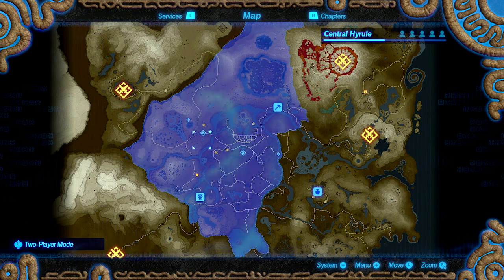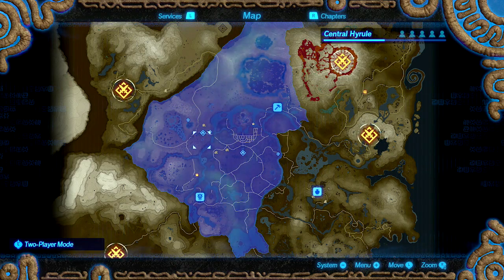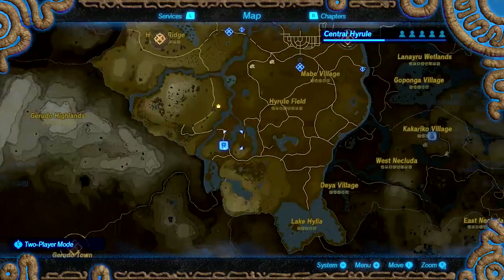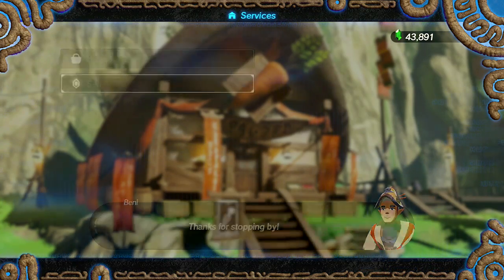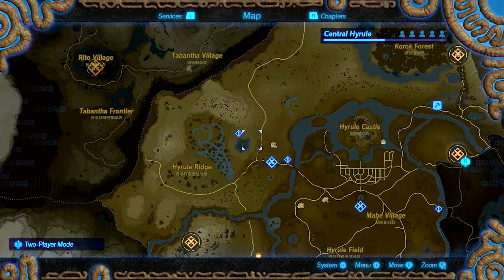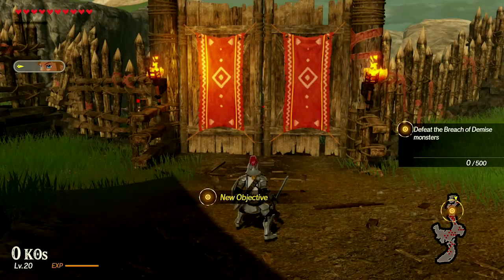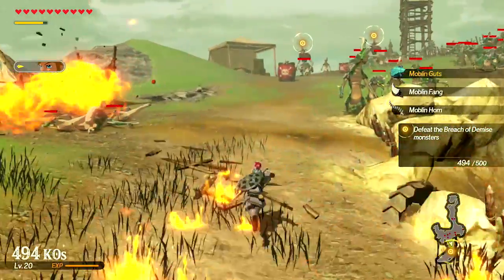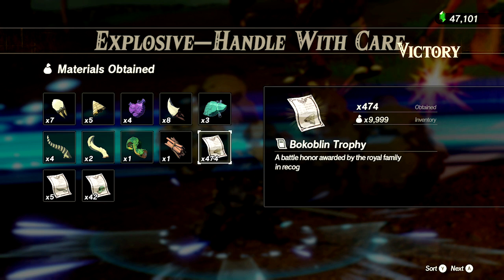Hyrule Warriors: Age Of Calamity - The ULTIMATE Rupee Guide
If you decide to tip we thank you very much! All income will be re-invested into the channel to constantly improve our content for you!